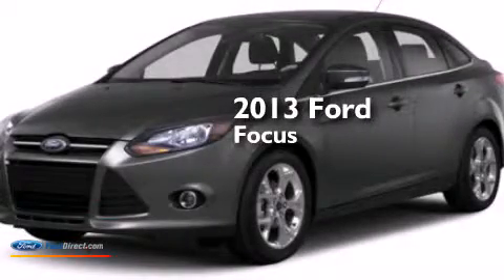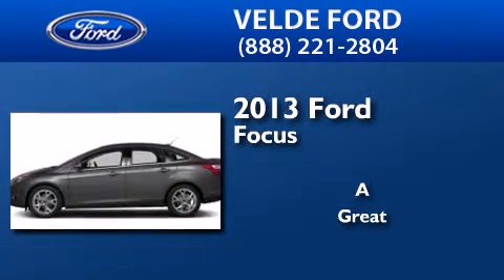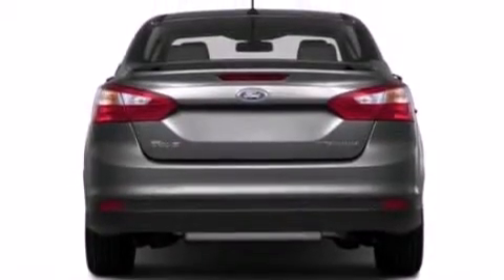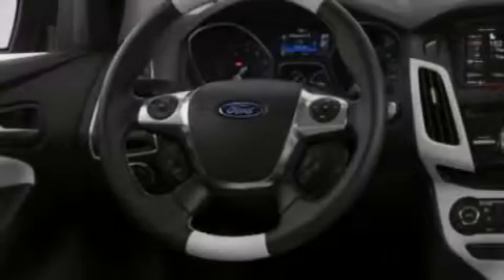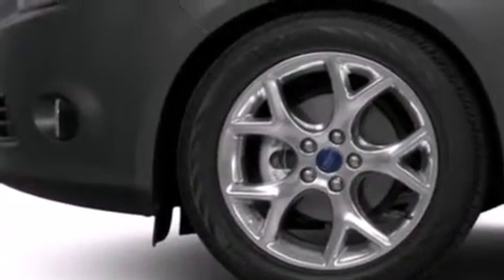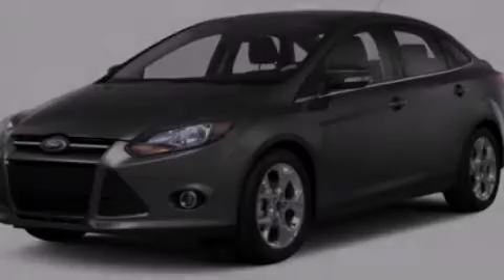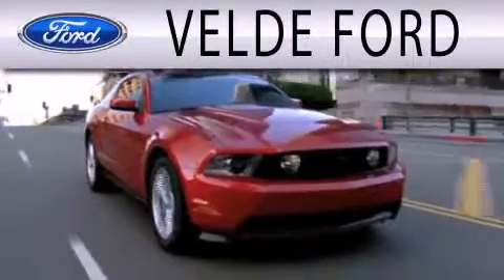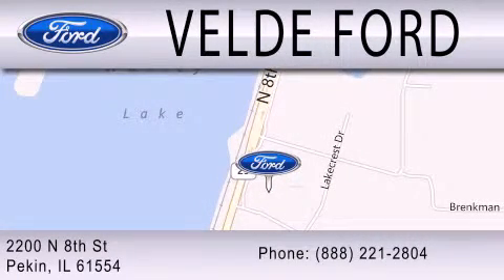2013 FORD FOCUS Pekin IL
We have been honored to serve the Pekin IL area , we promise that your experience at our dealership will exceed your expectations ! Year : 2013 Make : FORD Model : FOCUS Engine : 2.0L I4 16V GDI DOHC FLEXIBLE FUEL Stock : 13491 Velde Ford N. 8th Street Pekin , IL 61554